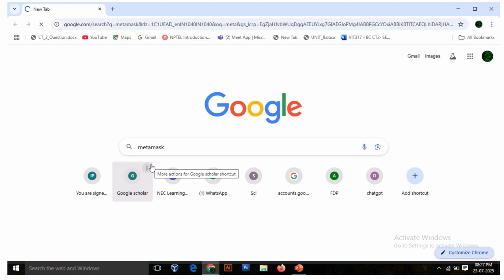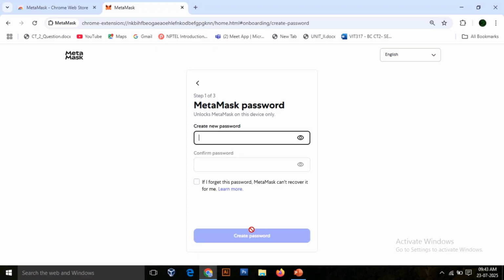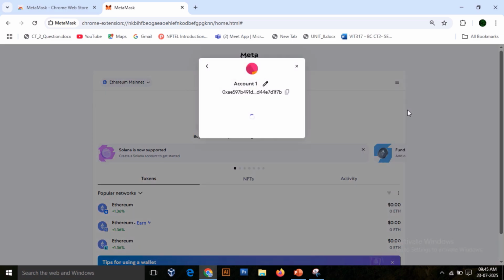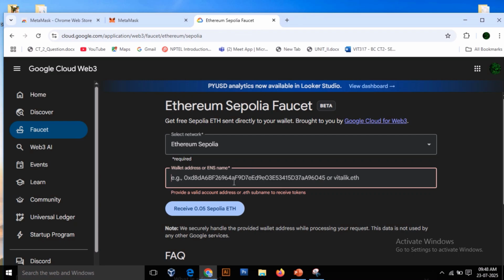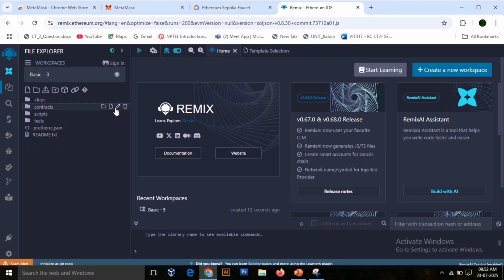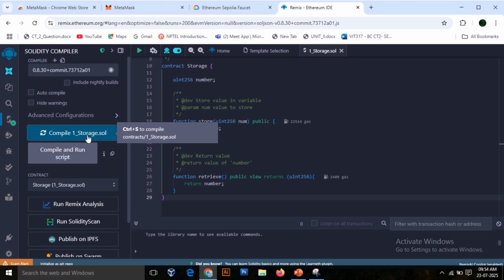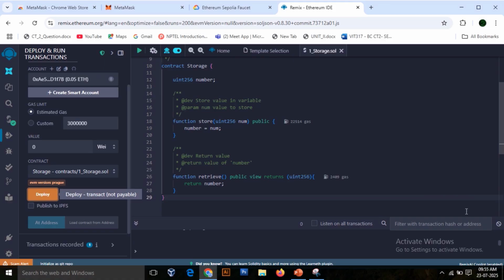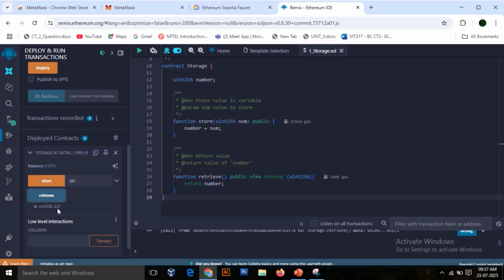Wallet Creation & Smart contract deployment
Learn how to create a wallet account in MetaMask and how to deploy a Smart contract in Ethereum Test net.
Lecture by: Mrs. B. Shivagangatharani